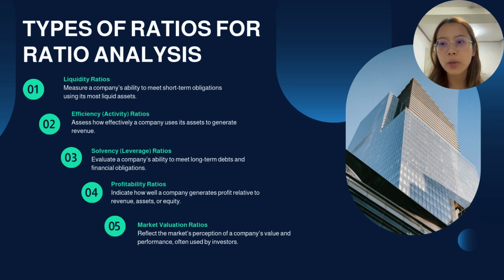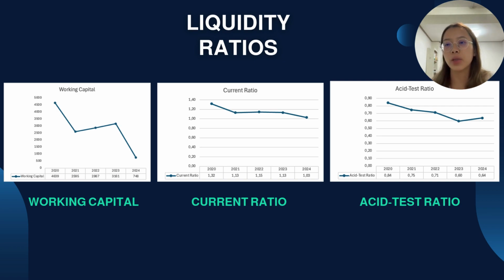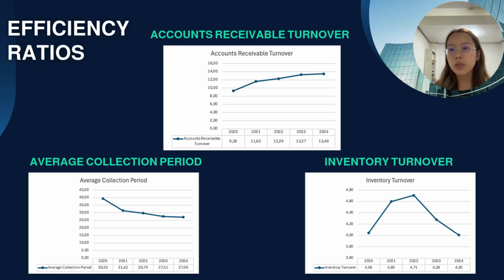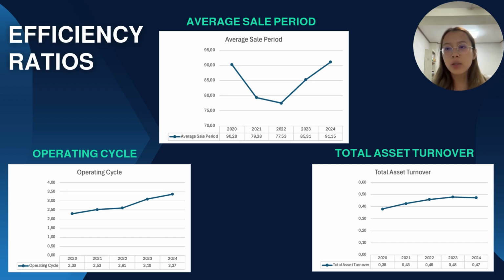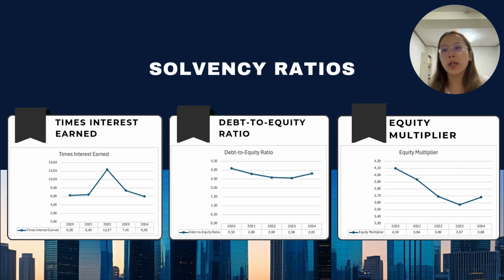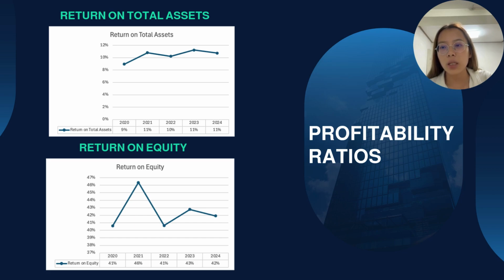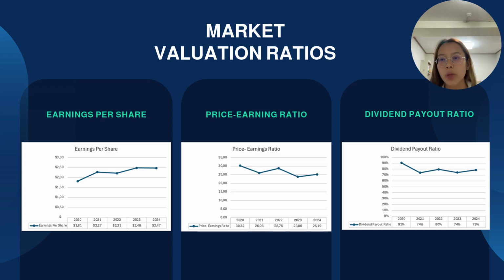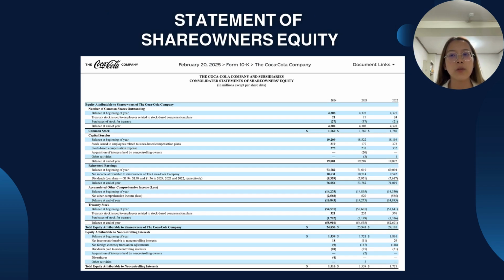Financial Accounting Final Assignment - Coca Cola Ratio Analysis - Sherina 2025123029